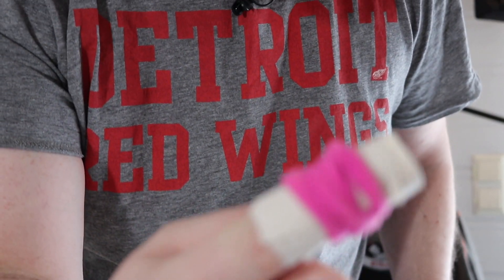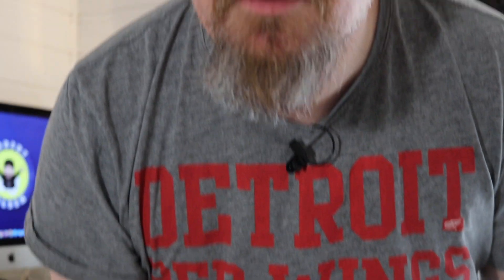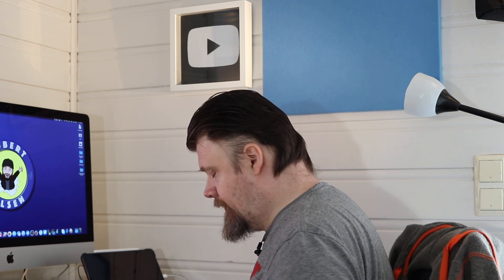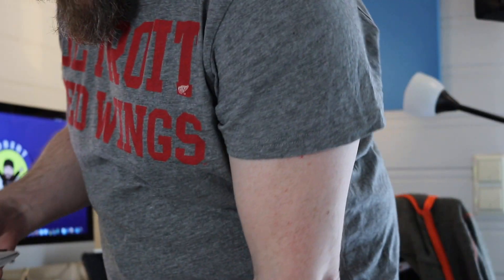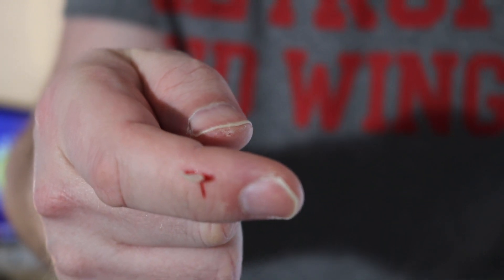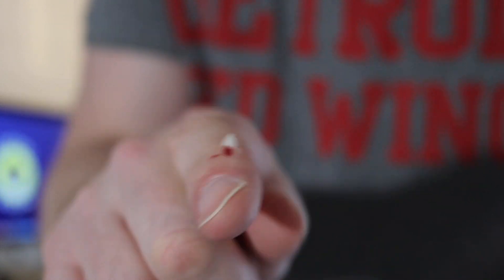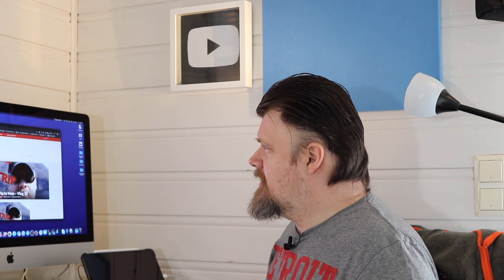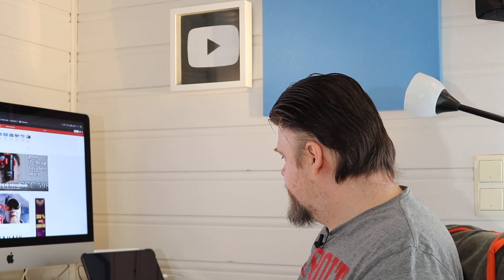My new studio - Vlog no 31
First off: I'm sorry for all the swearing, I did my best to bleep them out ;)

In this episode of my Vlog, I was in a bit of a bad mood. Haden't had my coffee yet. So I cut my finger while trying to replace the batteries in my old Apple Magic Mouse.

And I'm showing you my new studio ;)
And decided to remove all the ads from my website. They wasn't making me any moneys anyways.

If you work for a company, or know someone who is working for a company, that could possibly become a sponsor for my channel, you can contact me either on my or email me directly at

Edit April 28th 2019: I will be editing all the thumbnails in all my videos so everything looks more consistent. I'm also going to edit the tags and sometimes the titles of my videos for better accuracy in the YouTube search algorithm.

Sony HDR-AZ1 Action cam
GoPro Hero 3+ Silver
Filming rig
Apple iPad Pro 2018
Apple iPhone XS Max
Canon EOS 200D / SL2
Ulanzi LED filming light
Behring XM8500 Dynamic XLR Microphone
Behring UMC22 USB Audio Interface
Apple iMac 27
JOBY GorillaPod 3K
BOYA BY MM1 Mini shotgun microphone for phone and camera
Takstar SGC598 Shotgun microphone for camera
Thirdparty battery and charger for EOS 200D